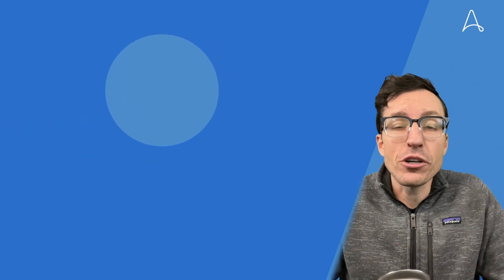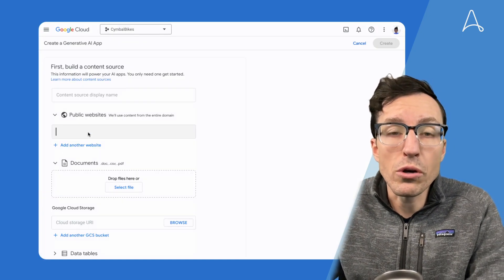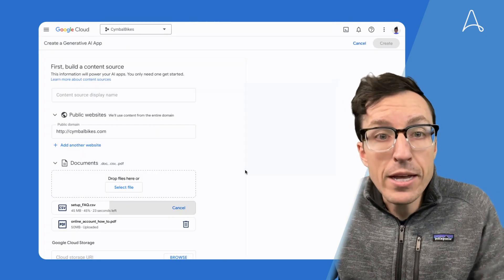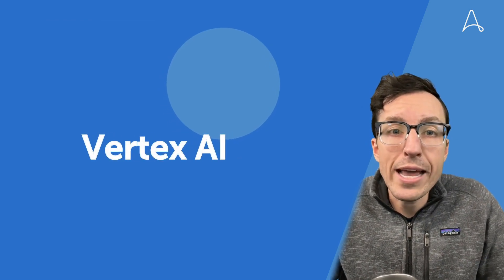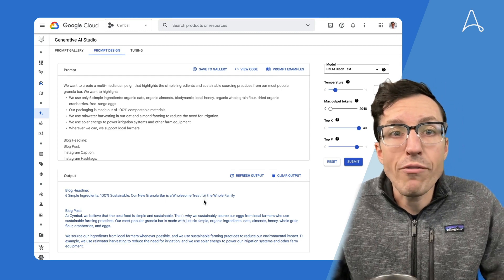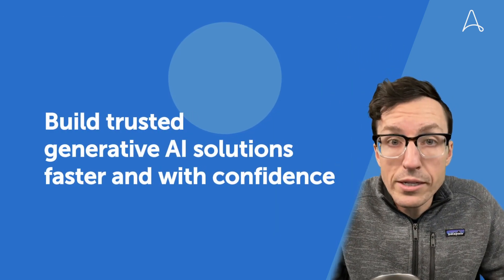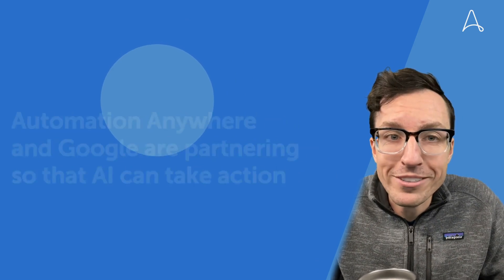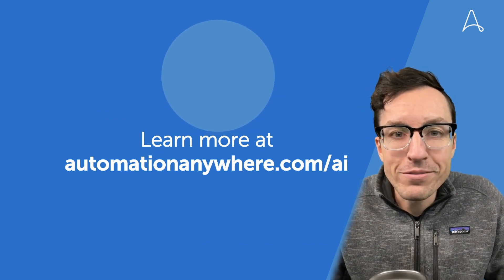Google AI + Automation Anywhere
The power of AI and intelligent automation just got a boost. @Google has selected Automation Anywhere as a key partner to develop solutions with the GenI App Builder and Vertex AI Model Garden and Generative AI Studio.

What will you automate?